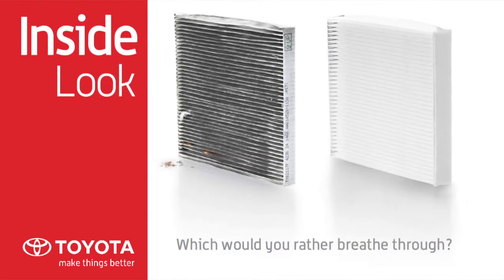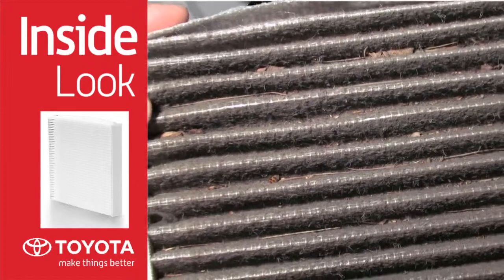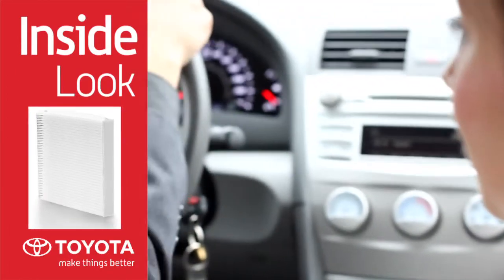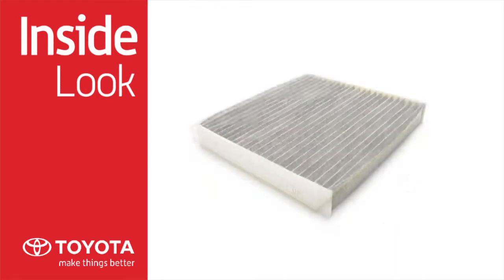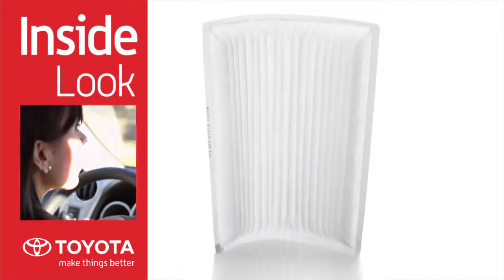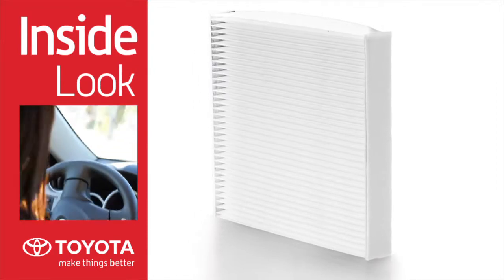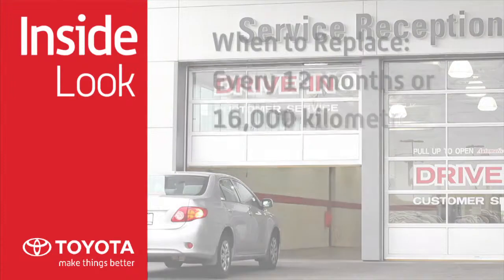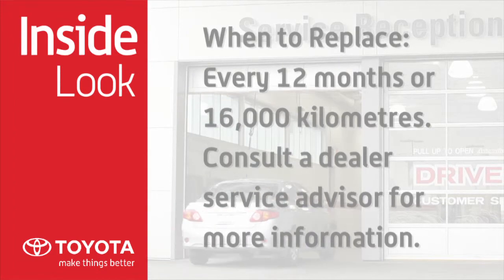Toyota Inside Look at Cabin Air Filters